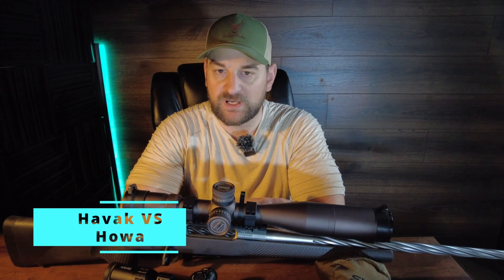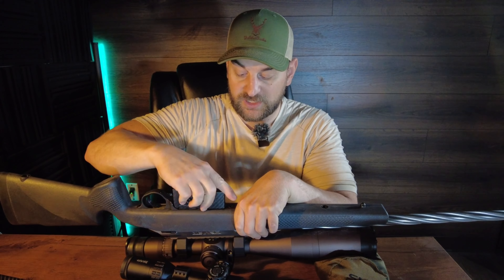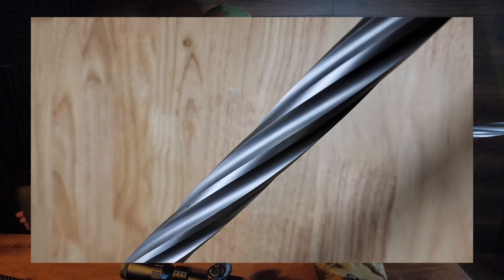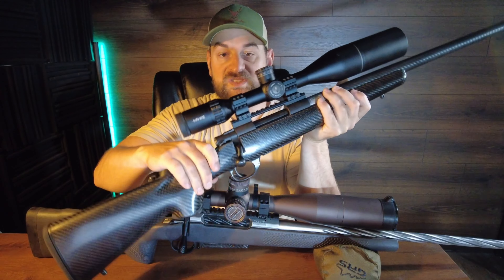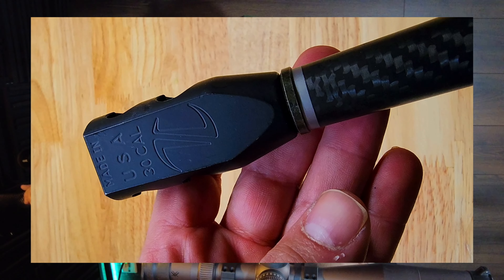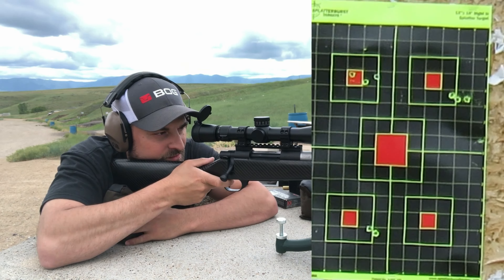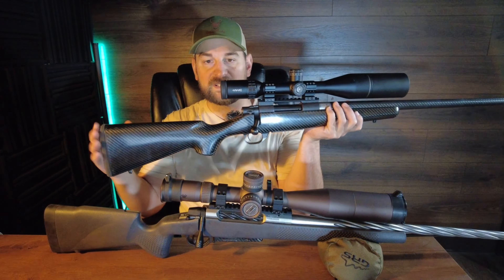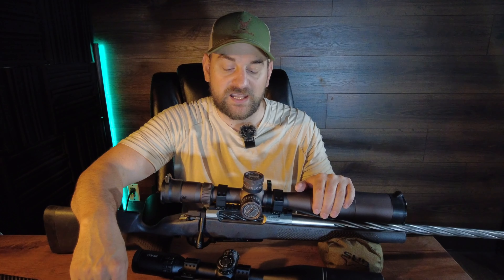Seekins Havak PH2 vs Howa Carbon Elevate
Seekins Havak PH2 vs. Howa Carbon Elevate: Precision Rifle Showdown!

🎯 Welcome to our ultimate precision rifle showdown, where we put two formidable contenders head-to-head! In this video, we'll be comparing the Seekins Havak PH2 and the Howa Carbon Elevate, two top-tier rifles that have been generating buzz in the shooting community.

🔫 Seekins Havak PH2:
The Seekins Havak PH2 is renowned for its exceptional craftsmanship and precision engineering. Crafted with the utmost attention to detail, this bolt-action rifle features a premium 416 stainless steel barrel that delivers incredible accuracy shot after shot. The PH2's ergonomically designed stock provides a comfortable and stable shooting platform, making it an excellent choice for precision shooting competitions and long-range hunting adventures.

🔫 Howa Carbon Elevate:
On the other side of the ring, we have the Howa Carbon Elevate, a lightweight and performance-driven rifle. The highlight of this beauty lies in its aerospace-grade carbon fiber stock, significantly reducing overall weight without compromising strength. The Howa 1500 action is renowned for its smooth operation, and when combined with the premium barrel, it promises exceptional accuracy and consistency.

🔥 The Showdown:
Throughout this video, we'll be comparing various aspects of both rifles, such as accuracy, recoil management, trigger performance, and overall build quality. We'll also examine the customization options available for each rifle, allowing you to tailor them to your unique shooting style and preferences.

🎉 Join us in this exciting face-off to determine which rifle comes out on top! Whether you're a seasoned marksman or a shooting enthusiast, this comparison will give you valuable insights into two of the finest precision rifles on the market.

We appreciate your support, and it helps us bring you more in-depth reviews and comparisons.

📢 Share your thoughts and experiences with either rifle in the comments below. Which one is your favorite, and why? Let's get the discussion going!